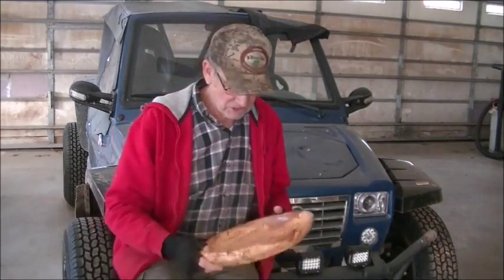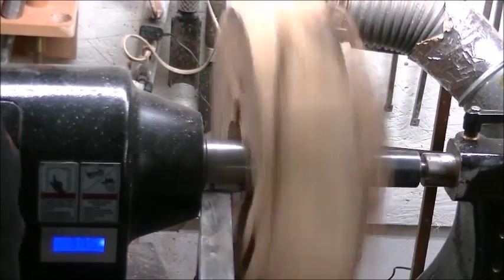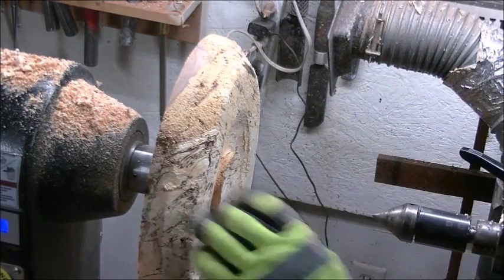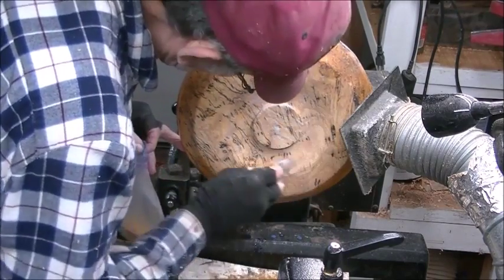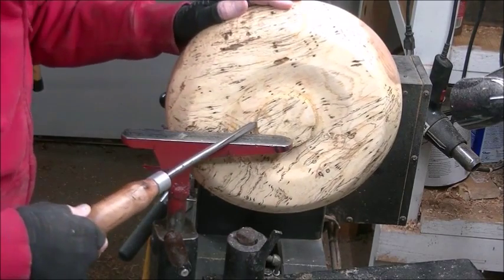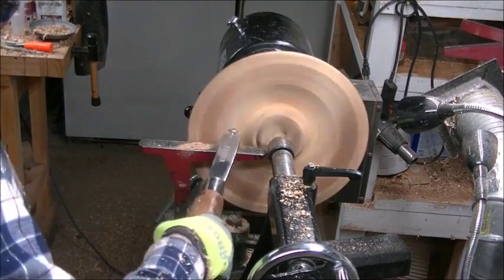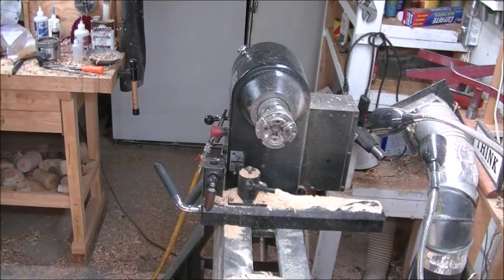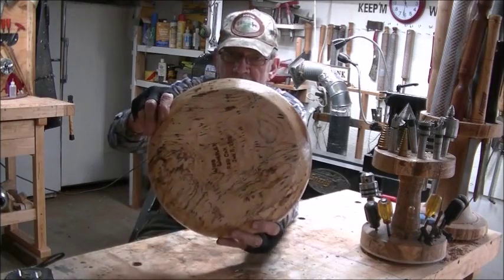Red Oak Platter # 155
No Music Ever!!!
This turned out to be a pretty platter, considering!!!